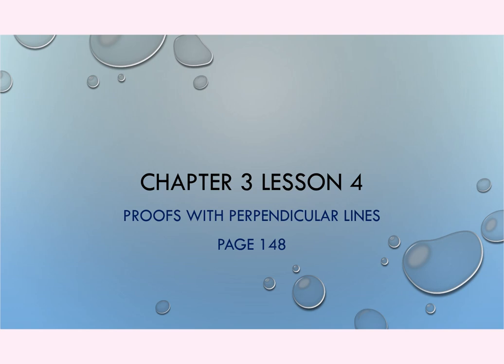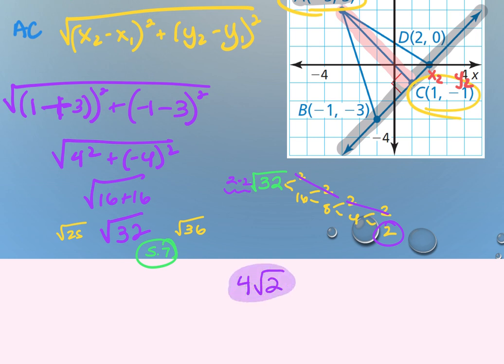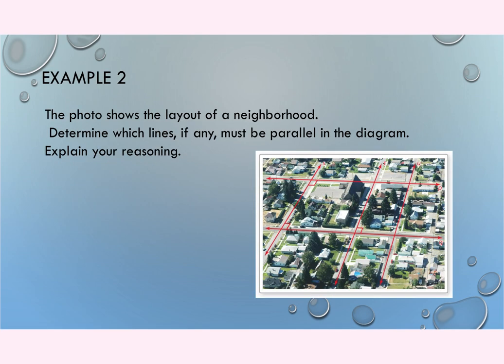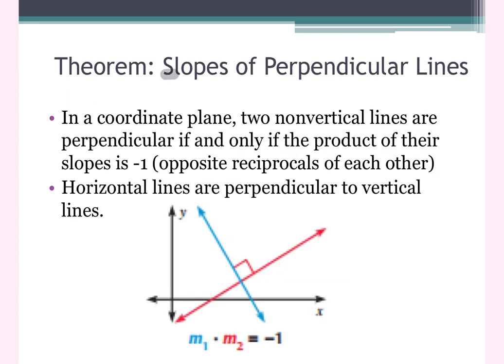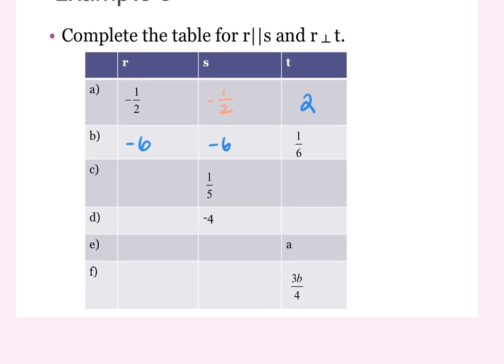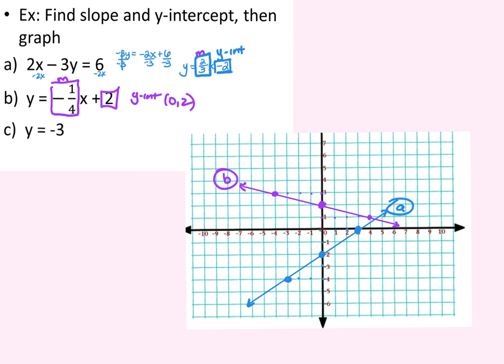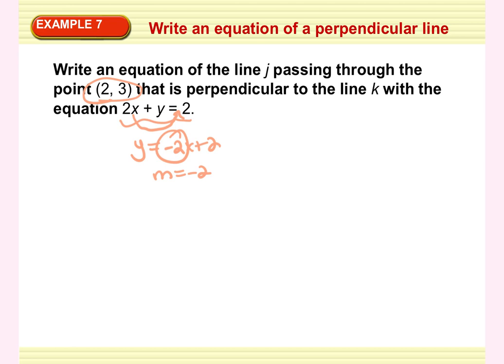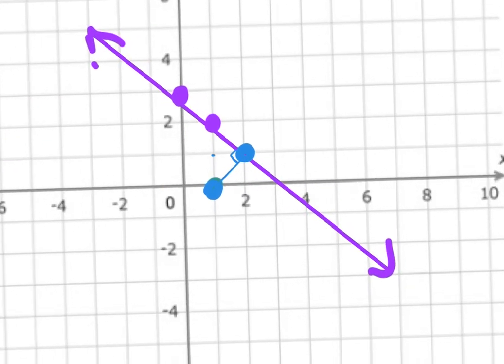GHS_3.4 & 3.5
00:00 Slide 1
00:23 Slide 2
01:08 Slide 3
03:47 Slide 4
04:41 Slide 5
05:24 Slide 6
06:11 Slide 7
06:57 Slide 8
08:18 Slide 9
08:33 Slide 10
09:11 Slide 11
10:03 Slide 12
10:32 Slide 13
11:21 Slide 14
12:00 Slide 15
13:34 Slide 16
14:43 Slide 17
14:58 Slide 18
15:14 Slide 19
17:55 Slide 20
20:11 Slide 21
22:12 Slide 22